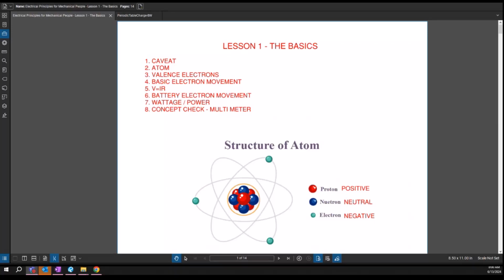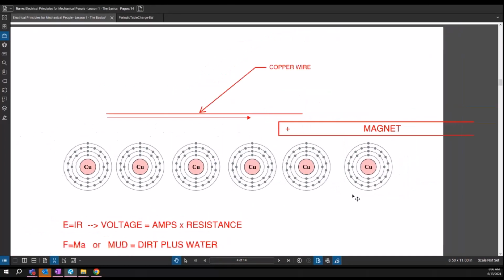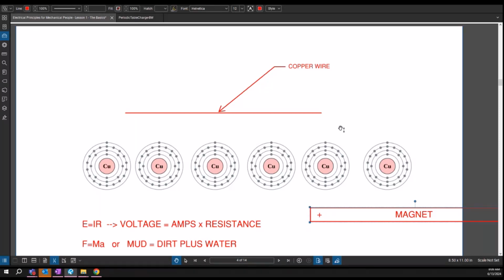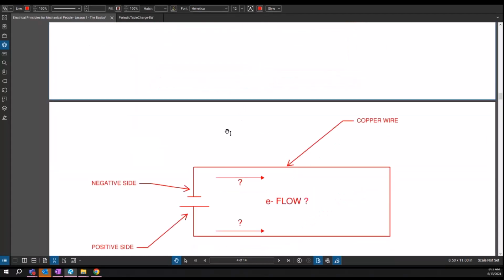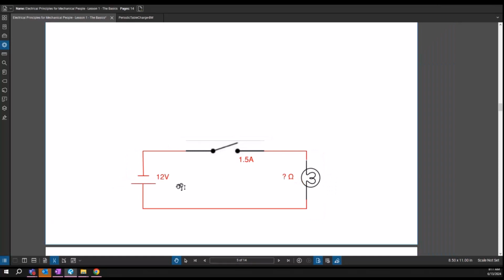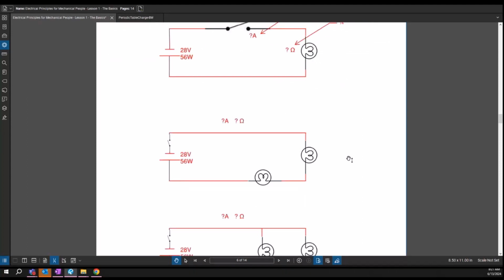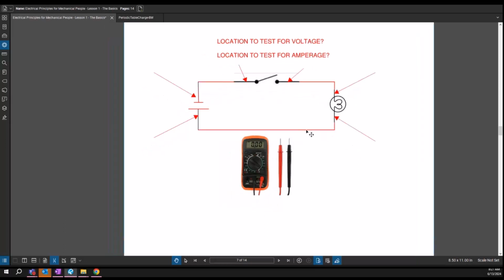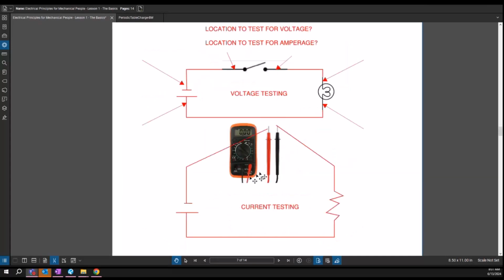Electrical Concepts for Mechanical People - Lesson 1 - The Basics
This is an introduction to what electricity is and how it works. I start at the Atmoic level and move quickly to Power and multi-meter usage. This video also covers Valence Electrons, Basic Electron Movement, V=IR, Battery Electron Movement, and Wattage/Power.